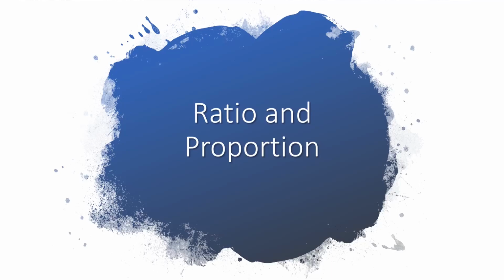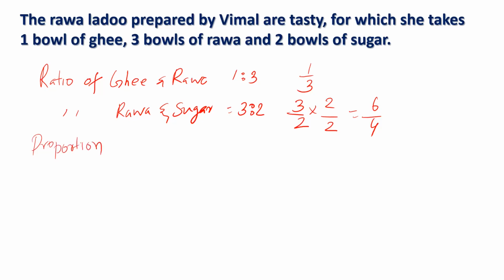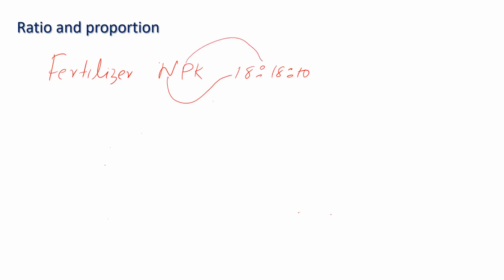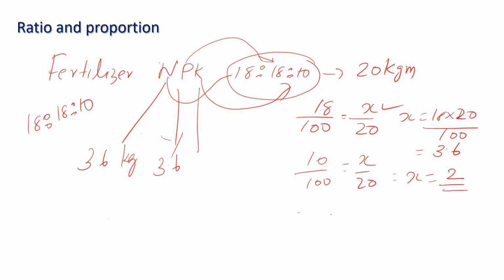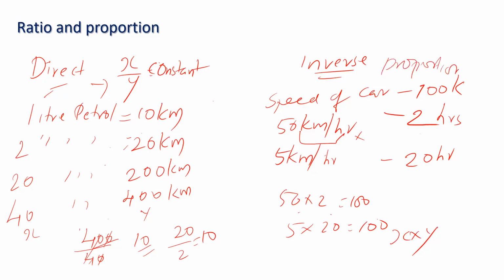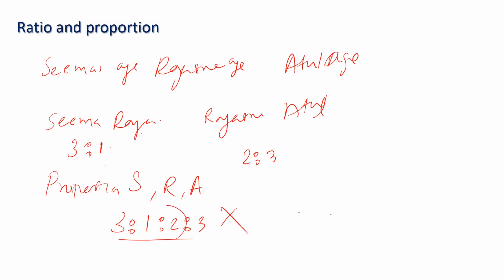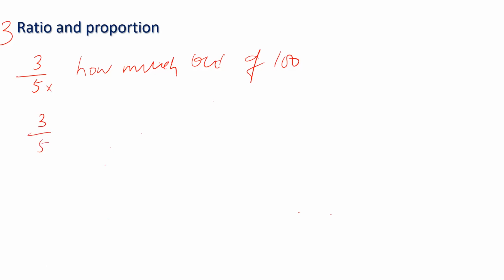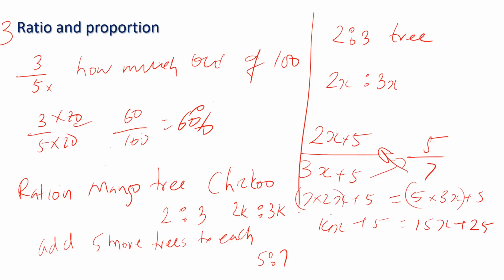Class 9 Mathematics 1 L 4 ratio & Prportion Part 1 by BMC VTC Teacher Sreekumar T